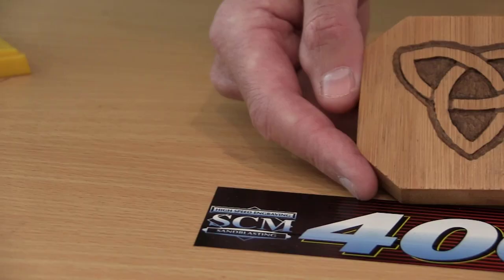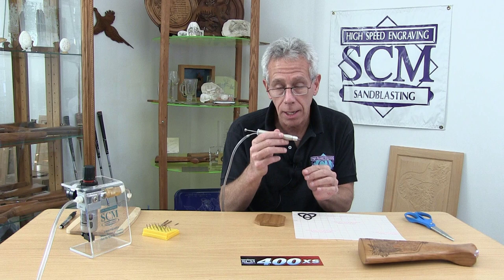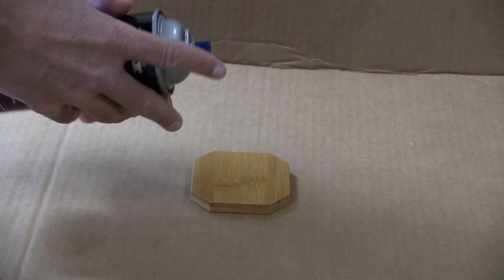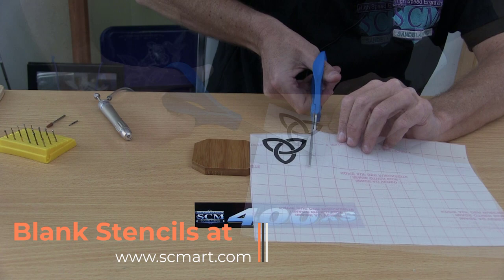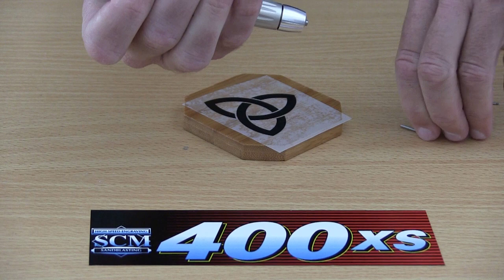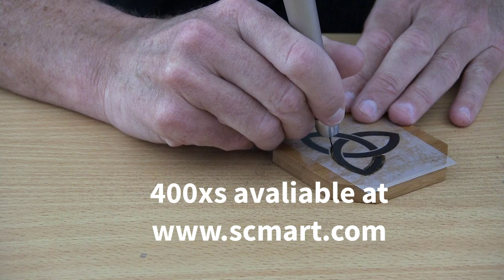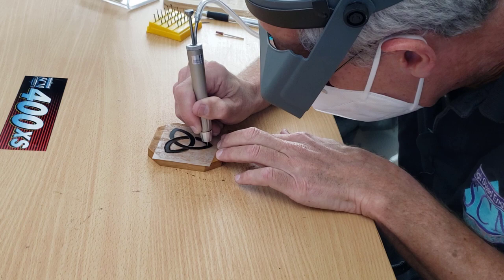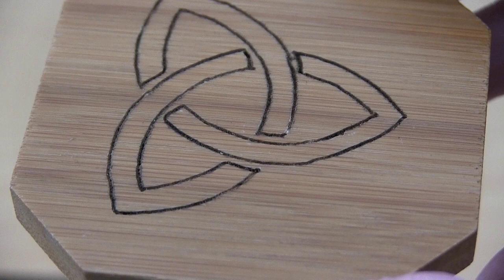Wood Carving Training With High Speed 400xs/Power Carver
Wood carving training with the 400xs high speed engraver. You will learn tip and tricks on how to use this 400,000rpm engraving system. This is the ultimate in detail. You can also engrave on glass, metal, eggshells, gourds and much more. We have a simple to use stenciling system. If you can trace a line you can produce professional results.

Acrylic clear finish.. Any hardware store